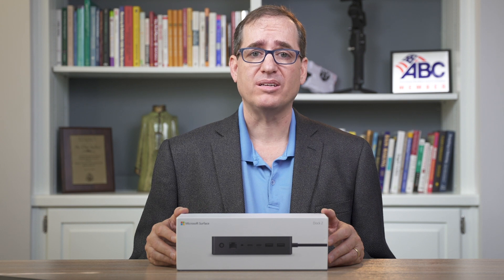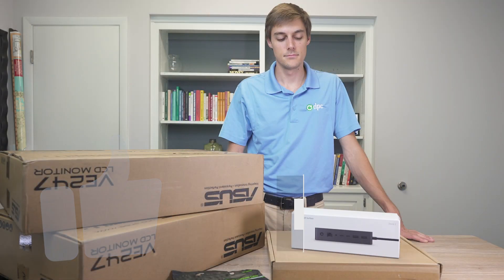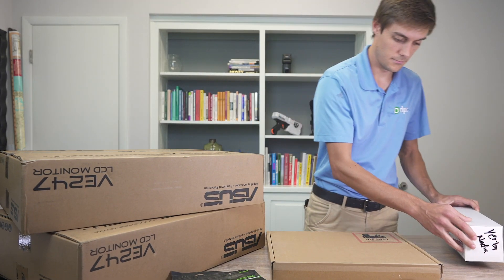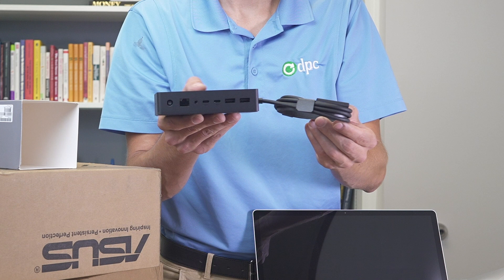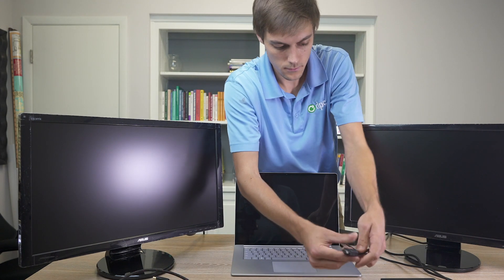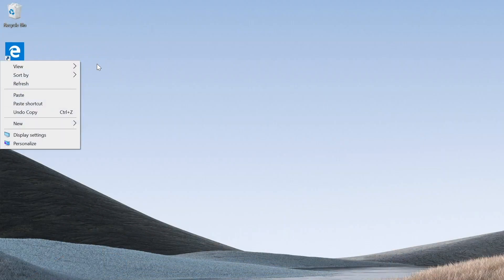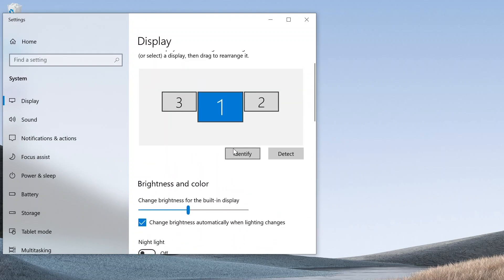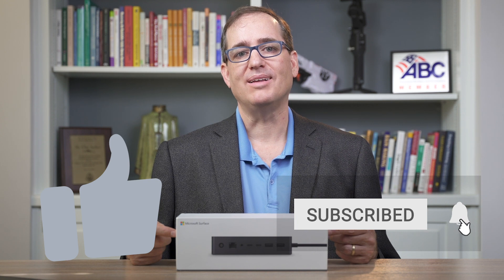Setup Multiple Monitors on a Surface Book 3!!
Clay walks us through Sean setting up the Microsoft Surface 3 Laptop with two additional monitors for the ultimate workflow setup using the Surface Dock 2.